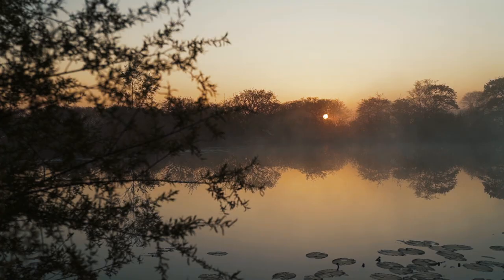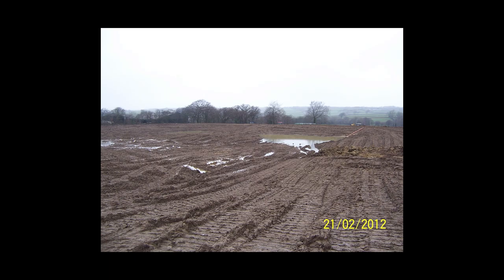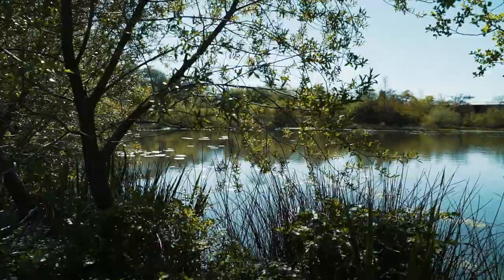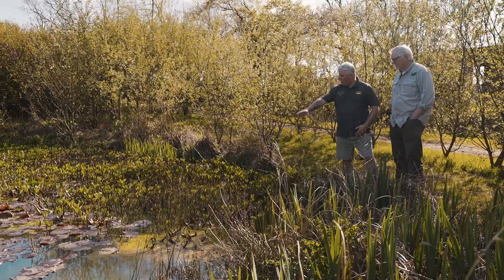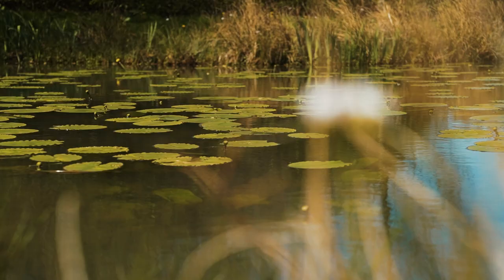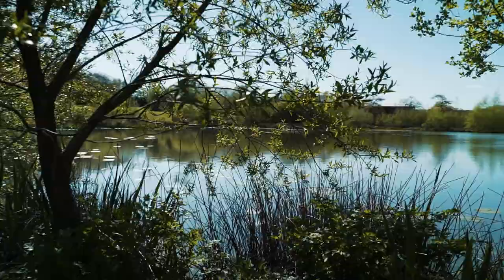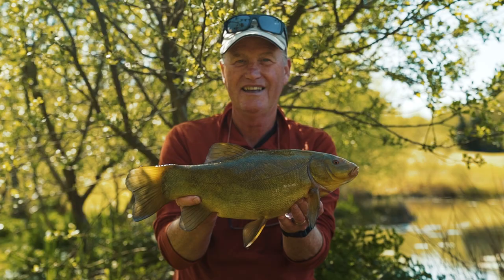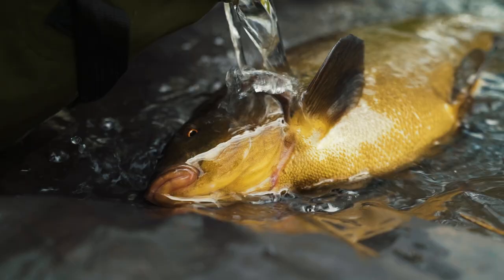How Steve & John Dawe created a Tench fishery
In a joint initiative with the Tenchfishers, the Angling Trust welcomes the launch of a new project to promote tench and their availability to anglers in the UK.

Tench Fishing: The Future (TFTF) can trace its roots back to January 2020, where a workshop was held to discuss the current state of tench fishing in England. Attended by the Environment Agency, Institute of Fisheries Management and other key organisations, it was concluded that new efforts could help drive forward a renewed interest in tench, with the goal of securing a brighter future for the species. Taking inspiration in part from the National Crucian Conservation Project, TFTF aims to raise the profile of tench fishing, and encourage fishery managers to consider tench as an option when developing their waters.

To support this, a new knowledge base has been created on the Angling Trust website where detailed guidance can be found on creating a tench-friendly fishery. The campaign aims to:· Educate and share knowledge of tench and tench fishing· Raise the profile of tench fishing· Protect existing tench fishing· Encourage the promotion of tench fisheries· Work with existing national and regional bodies· Encourage appropriate bodies to consider the role of tench as a valuable asset to their fisheries.